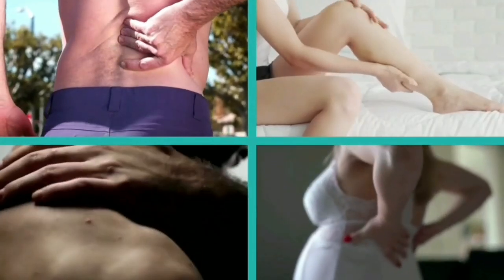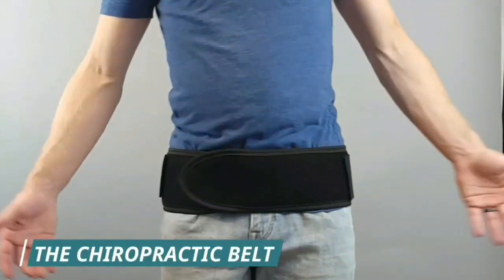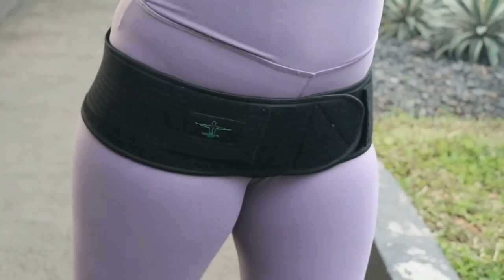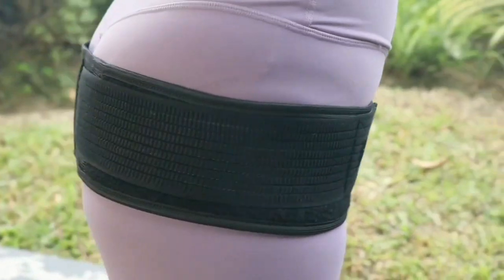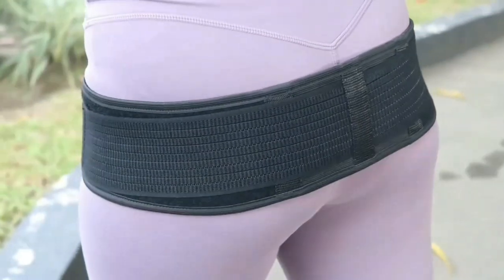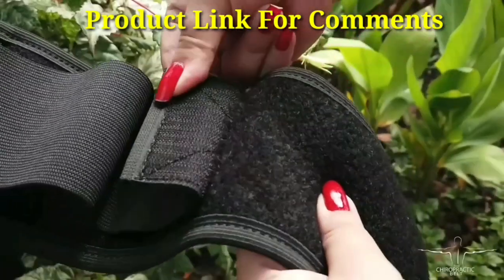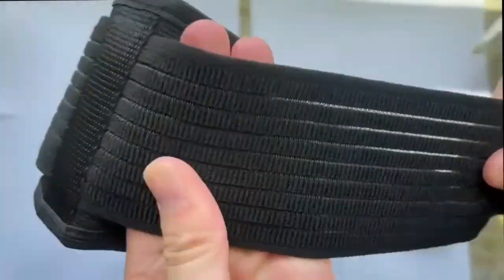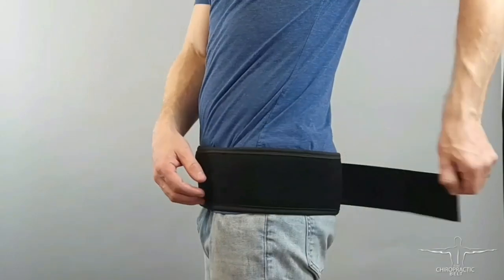Hip Brace Top5 Sciatica Pain Relief ! with Hot Cold Gel Pack Belt ! gadget homeo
The Chiropractic Belt SI Belt Sacroiliac Belt for Women  Men Hip Brace for Sciatica Pain Relief Scientifically Engineered To Relieve Lower Back Pain Fits XS to Plus Size XL
Always Ready Hip Brace for Sciatica Pain Relief with Hot  Cold Gel Pack SI Belt Sacroiliac Belt for Hip Pain Adjustable Compression Wrap for Groin Thigh Leg  Hamstring Men  Women M XXL

amazons top sale
amazon  gadget homeo

((Product Link))

Spain   USA   United States  -  UK  - Canada - Russia - Türkiye - India - Germany